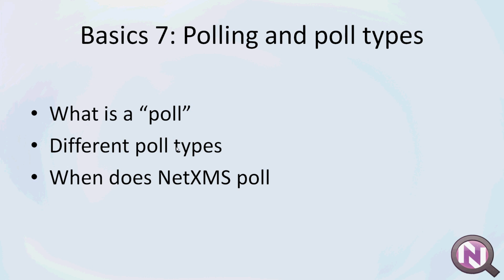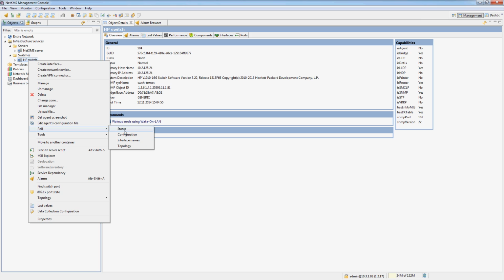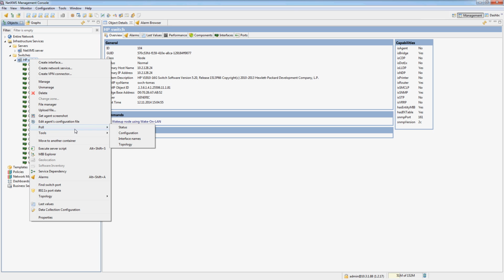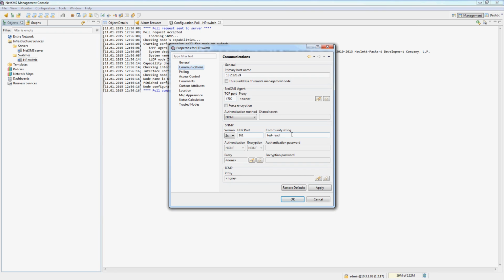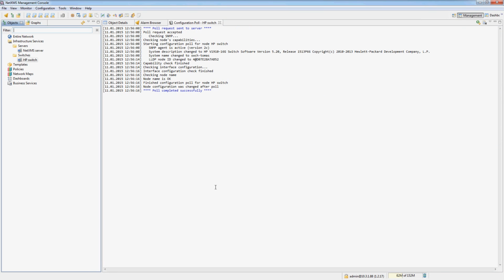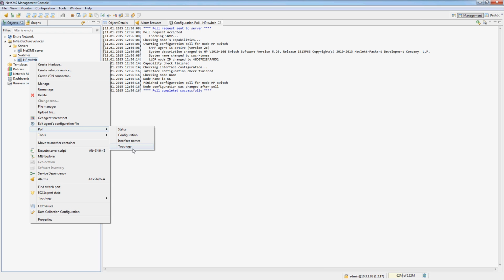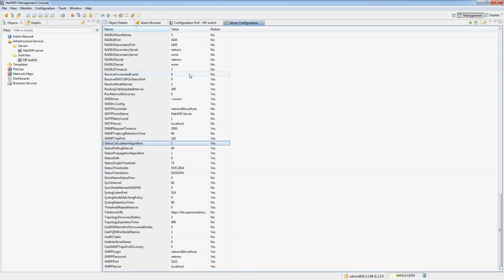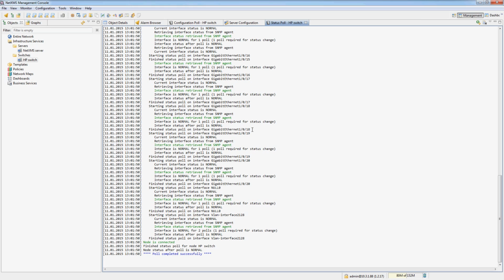Basics 7: Polling and poll types